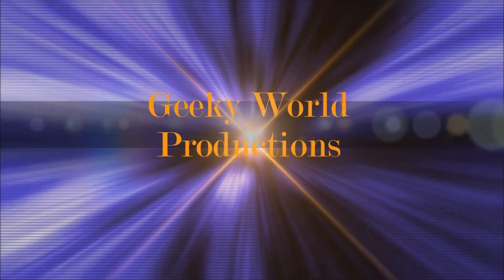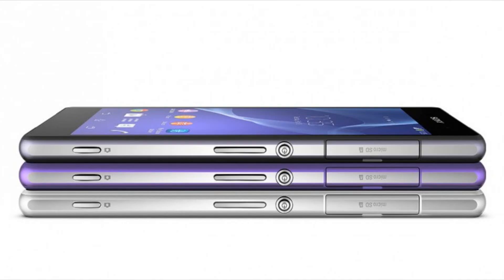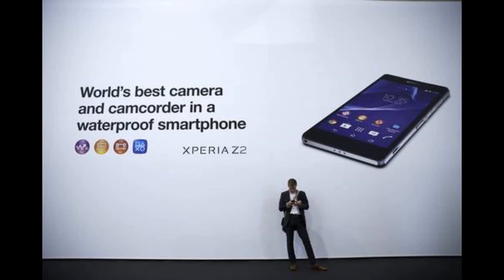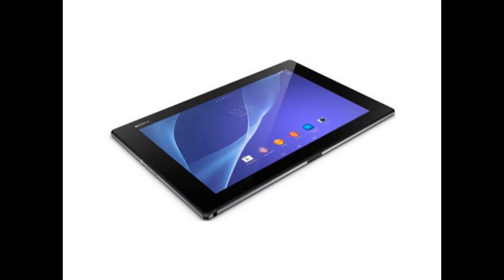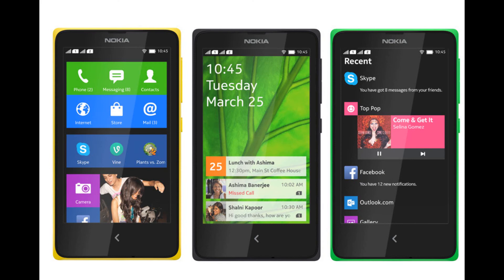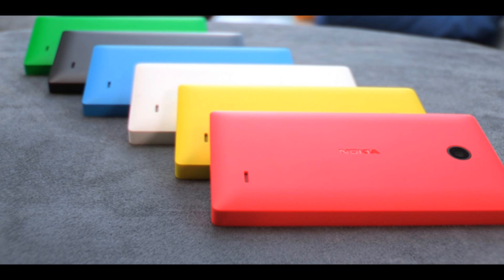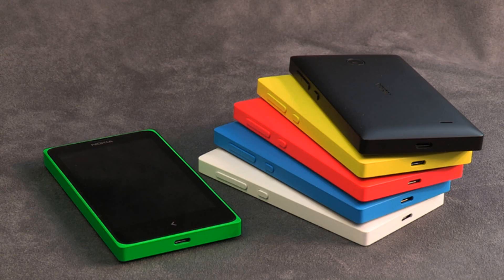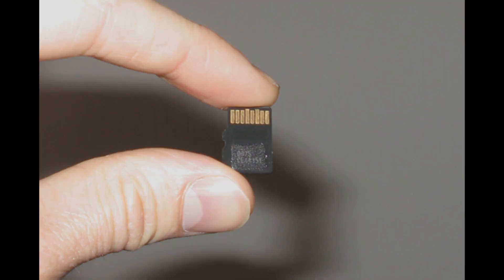Sony Xperia Z2, Nokia X android phone and Sandisk 128GB Card -- FlashTech !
Sony Xperia Z2 and Z2 tablet, Nokia X android phone and Sandisk 128GB Card announced at MWC - 2014 at Spain.